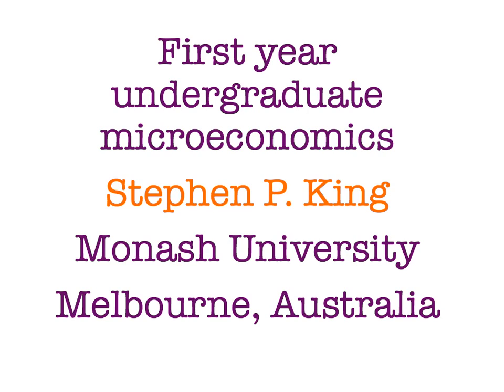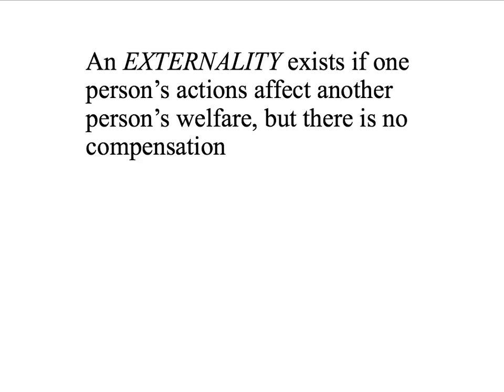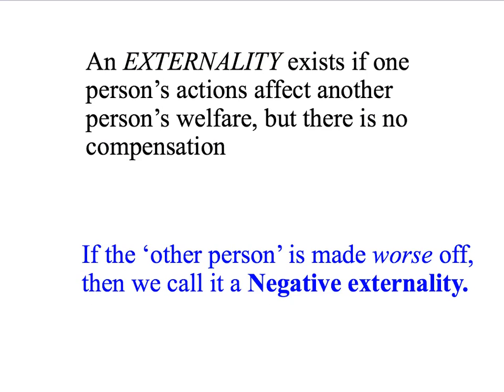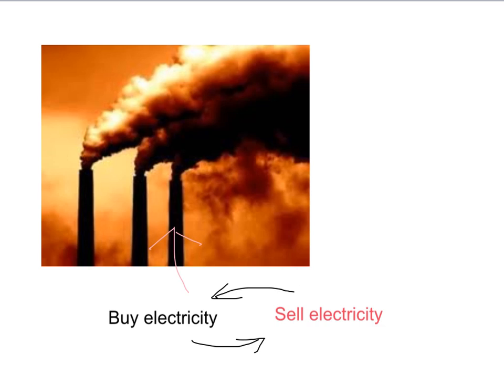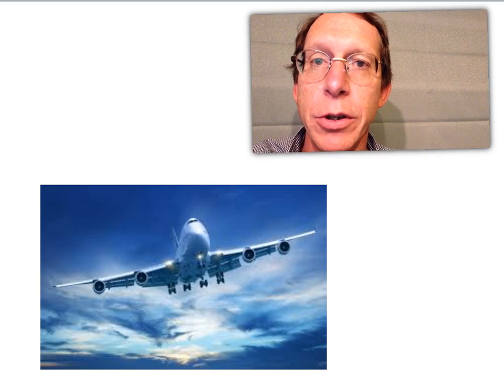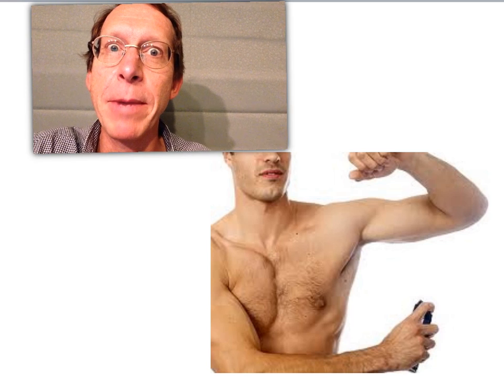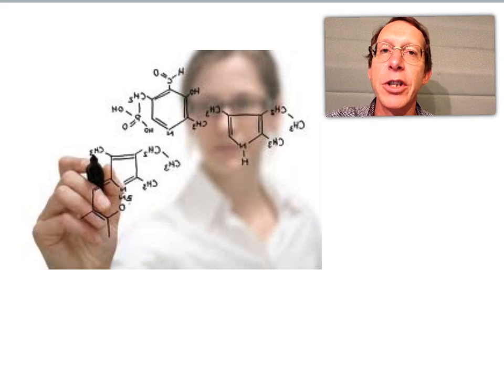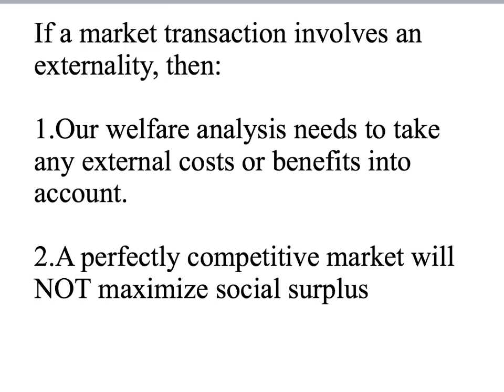12a - An introduction to externalities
This video introduces the idea of positive and negative externalities. These arise when people outside a market are affected by a transaction, but there is no compensation.